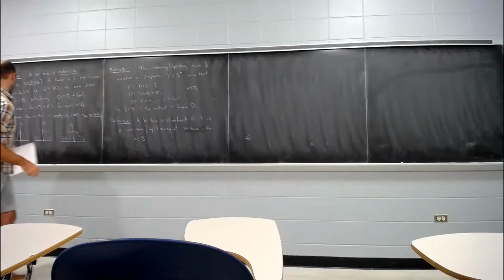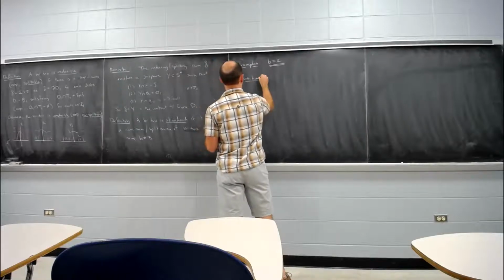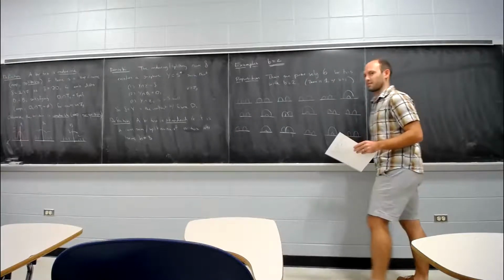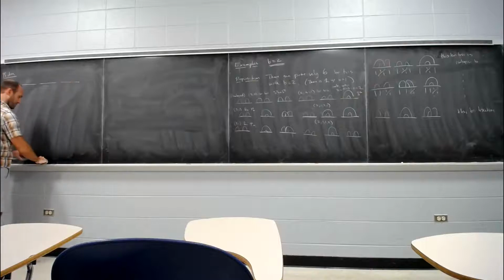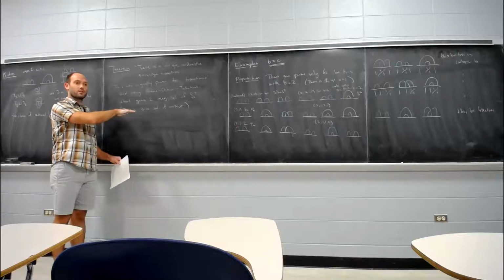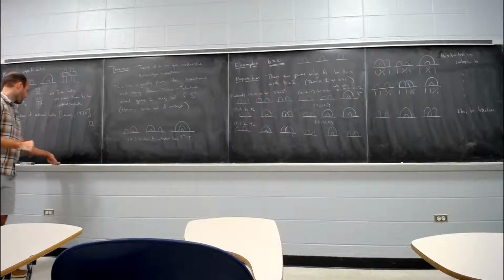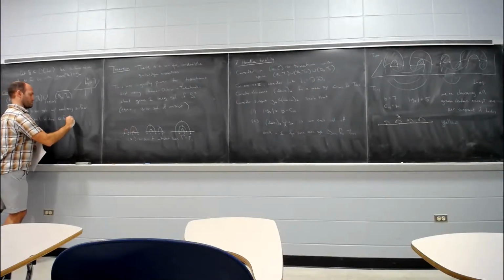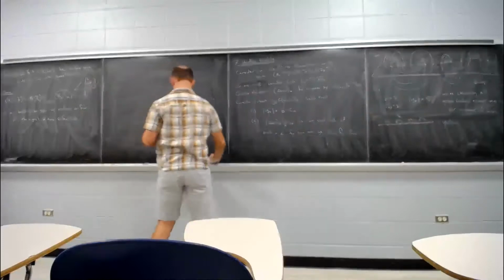Jeffrey Meier - Theory of Trisections - Day 22